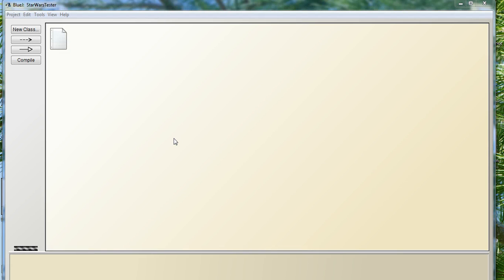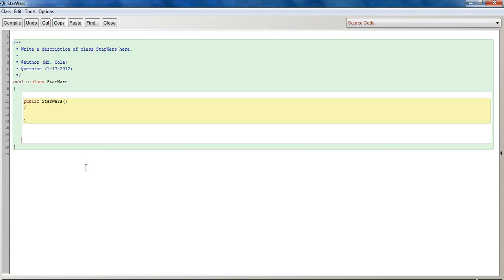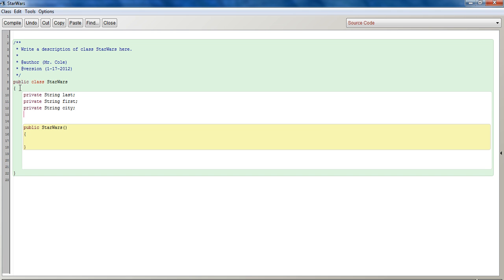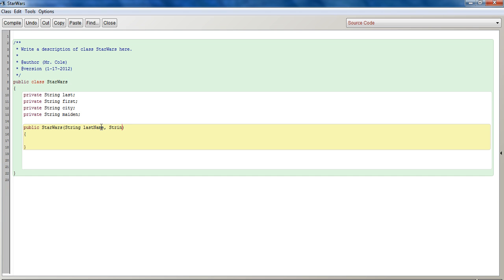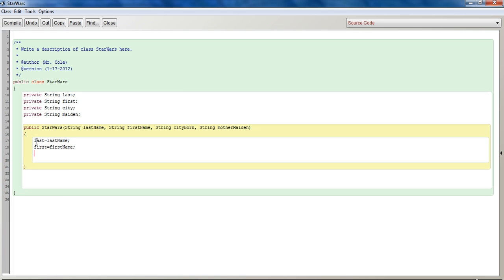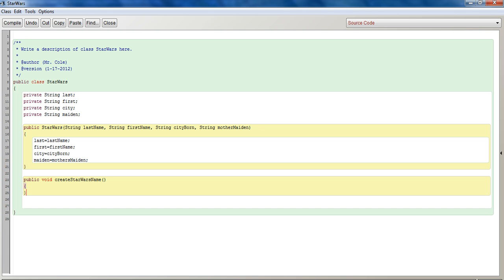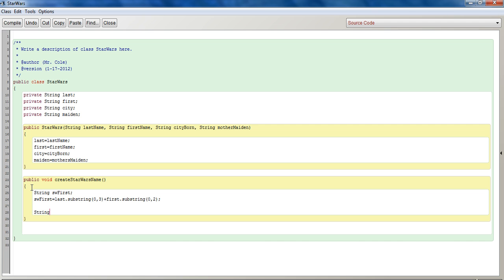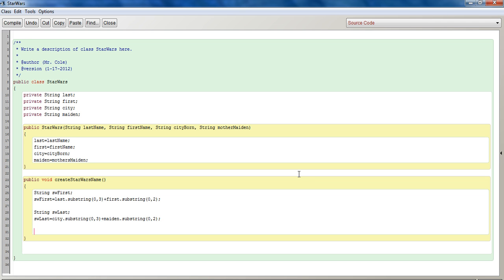5 StarWars 1